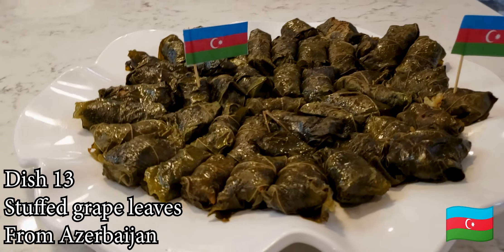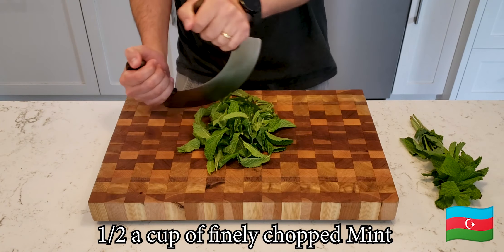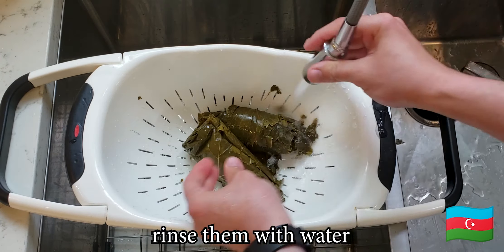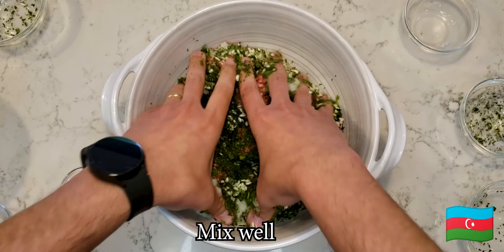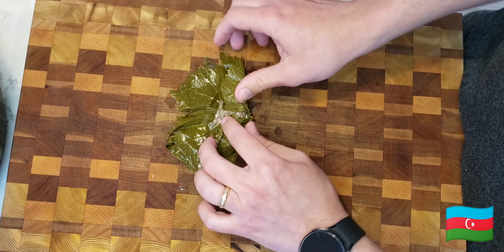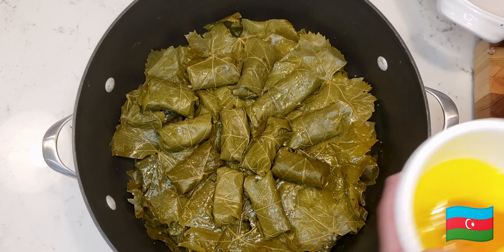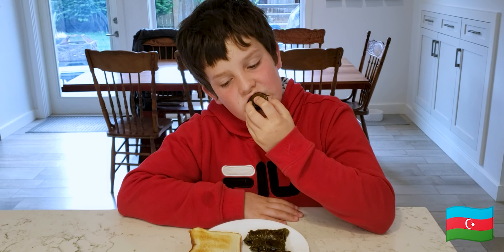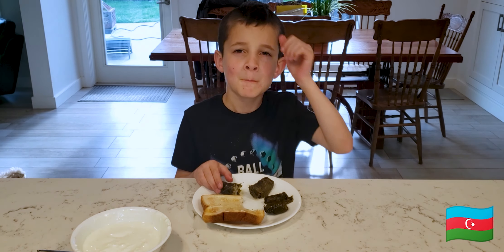13 Stuffed grape leaves from Azerbaijan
On this episode of cooking every national dish, stuffed grape leaves from Azerbaijan

Stuffed Grape vines(dolmas) from Azerbaijan

 500gr of ground lamb
 1 onion grated
  ½ a cup of arborio rice
 ½ a cup of finely chopped cilantro
 ½ cup of finely chopped dill
 ½ a cup of finely chopped mint
  50 to 100 grape vine leaves or 1 jar of 500ml
 ¼ cup of Ghee or clarified butter

- mix the lamb, rice, mint, cilantro, dill, onion, salt, and pepper until homogeneous
-cover the bottom of a pot with grape leaves
-place about 1 tsp of the mixture on the base of a grape leaf and roll it like a miniature burrito and place on the pot. Repeat until the pot is full
-brush ghee on top of the grape vine leaves
-place a dish or a lid directly on top of the dolmas to stop them from opening
-add enough water so that the Dolmas are halfway submerged
- cover the pot and simmer for 90 min
-optional sauce: mix the garlic and the yogurt together